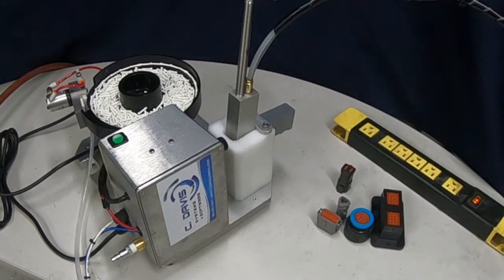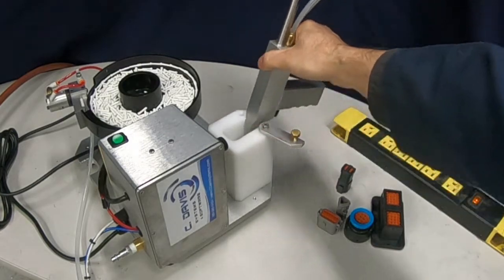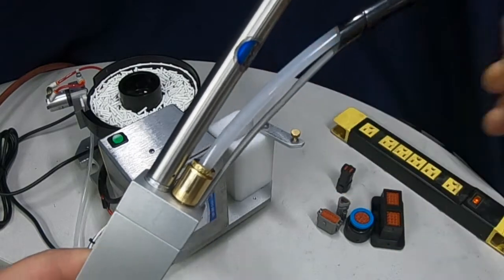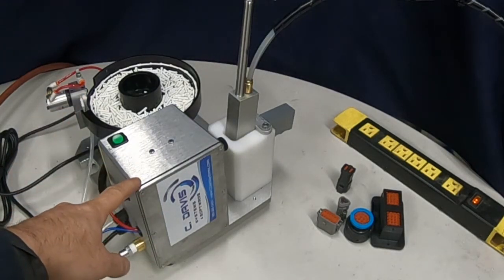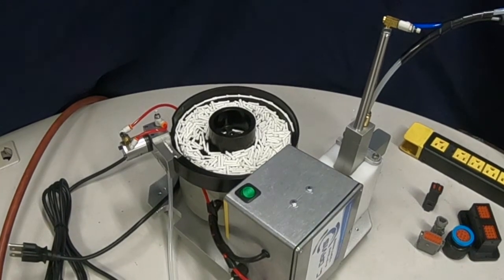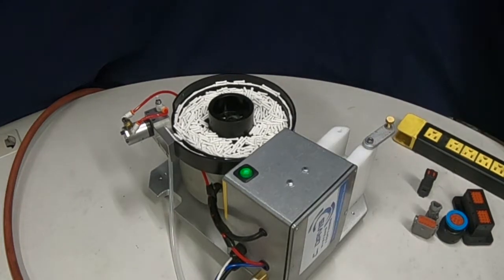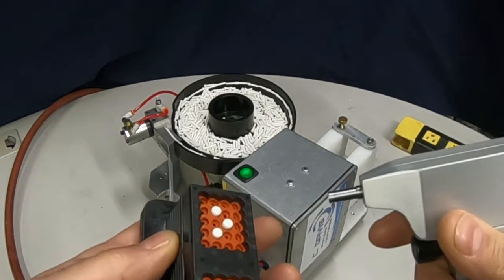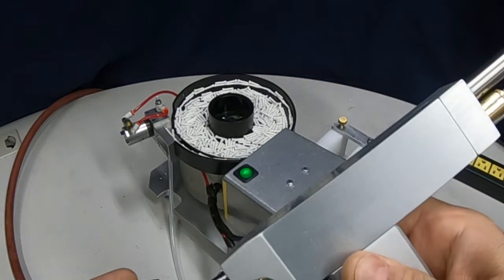CDSS SPG Handheld Seal Plug Insertion Gun System for TE 114017 (Deutsch size 16) White Seal Plugs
This is a video of new upgraded version of our SPG Handheld Seal Plug Insertion Gun System. This system was built to run the TE 114017 (Deutsch size 16) White Seal plugs, often used in Automotive Wire Harnesses.

The SPG Seal Plug Insertion systems, allow fast semi-automated insertion of seal plugs into connector bodies. A CDSS SPG system will substantially boost the productivity of Wire Processing Technicians, both in terms of speed and accuracy. It will also help prevent your Technicians from developing the repetitive stress injuries often resulting from manual insertion of thousands of seal plugs.

Loose Seal Plugs are poured into the parts bowl and automatically fed to the SPG insertion gun. The Gun features a trigger button for inserts AND a tip safety. The SPG gun will not fire a seal plug if the tip is not depressed, to prevent accidental discharge.

To use the CDSS SPG system, an the operator aligns the tip with the grommet cavity in the connector, presses the tip against the grommet (which engages the tip safety, enabling a plug to be fired), and presses the trigger button to perform an insert. Once the tip is retracted, the SPG system is ready to proceed to another insert.

All CDSS SPG Seal Plug Insertion Gun Systems are custom made for a customer's chosen seal plug -- we often build these systems for our customer's unusual or proprietary parts. The machines feature precision machined anodized aluminum parts bowls, machined anodized aluminum slide escapements and a tool steel shuttle. The SPG gun is machined from Aluminum and anodized, with a machined stainless steel insertion tip. Current model SPG Seal Plug Insertion Gun Systems are fully electronic and feature electronic switches, actuating FESTO Pneumatic valves.

The SPG Seal Plug Insertion Gun Systems are very simple and easy to operate -- most Wire Processing Technicians can be up and running with just a few minutes of training.

All CDSS products are proudly made in the U.S.A.: Critical parts and mechanisms are machined at our facility in Portland OR, where we also do all design, assembly, testing, and support. Our in-house machine shop enables fast turnaround on repairs and service for our customer's vital production equipment. CDSS offers remote support for setup, maintenance and troubleshooting for all the machines we build at no additional cost.

If you are interested in Automated seal plug insertion, be sure to check out our FULLY AUTOMATIC line of Seal Plug Insertion Systems, the CDSS SPXY Seal Plug Insertion Machines.